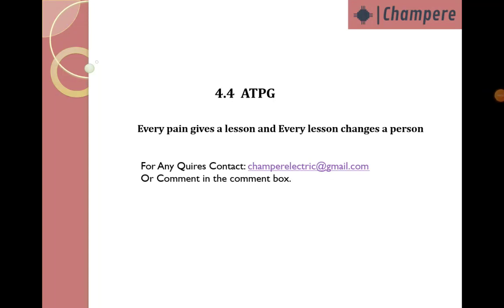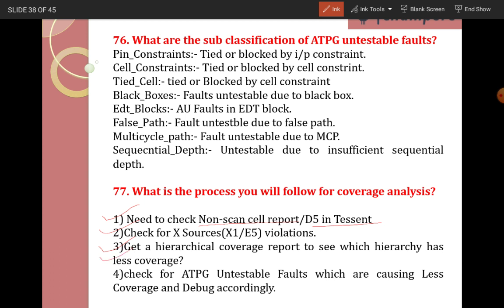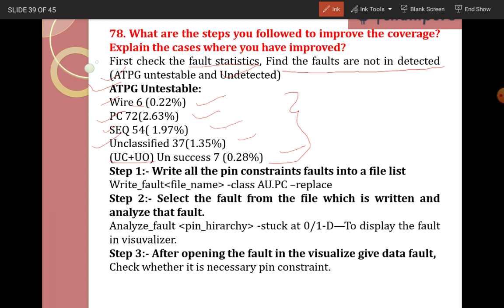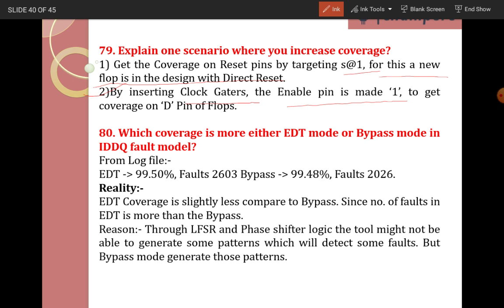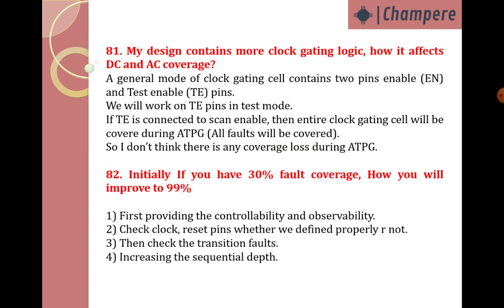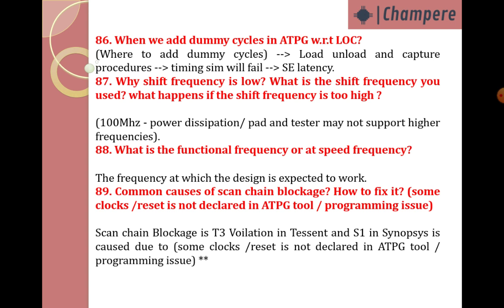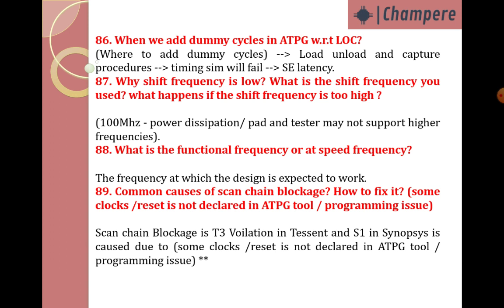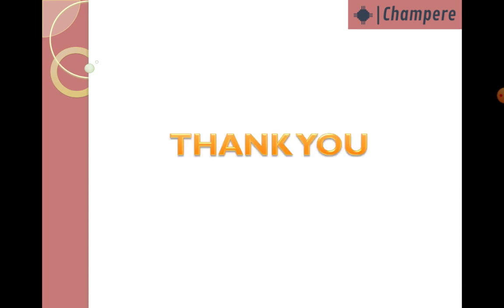DFT ATPG Q&A-4 (0-3 Exp)